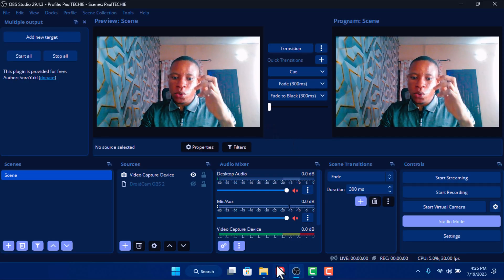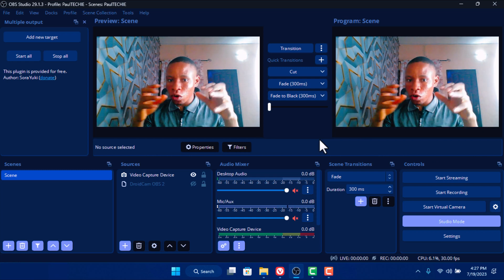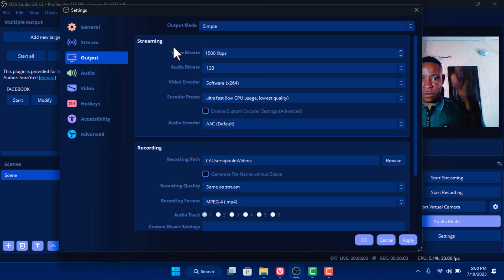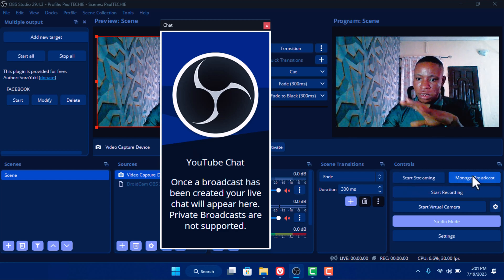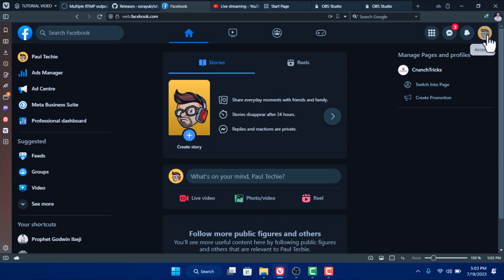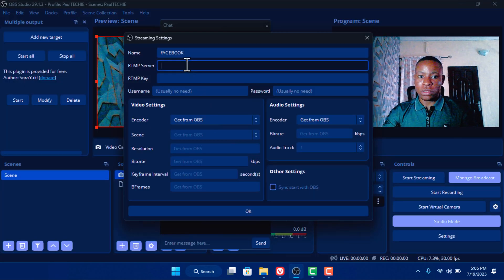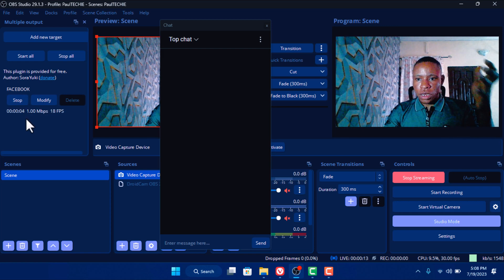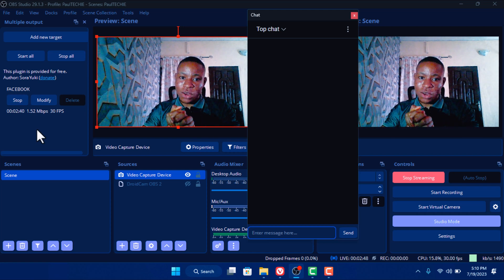OBS Multiple RTMP Outputs Plugin | Stream to Facebook, YouTube, and Twitch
The Multiple RTMP Outputs Plugin for OBS Studio allows you to stream to multiple RTMP destinations simultaneously. In this video, I will show you how to install and use the OBS Multiple RTMP Plugin. I will also show you how to set it up so that you can Stream to Twitch, YouTube, and Facebook Live at the Same Time.